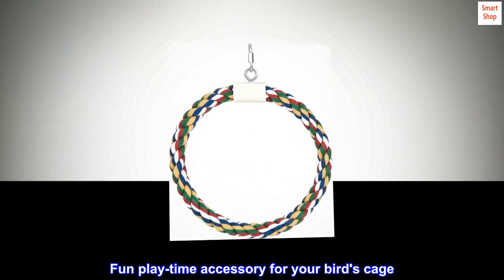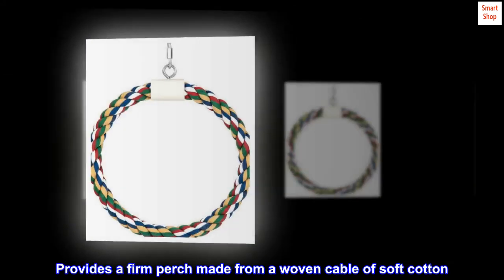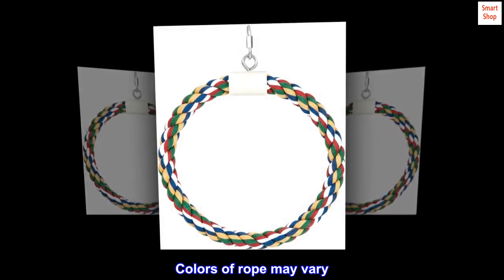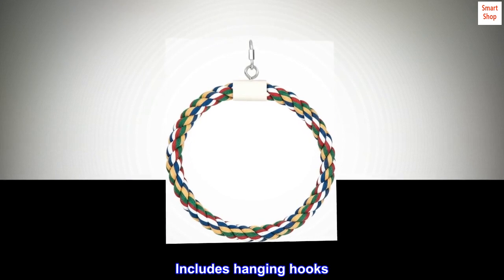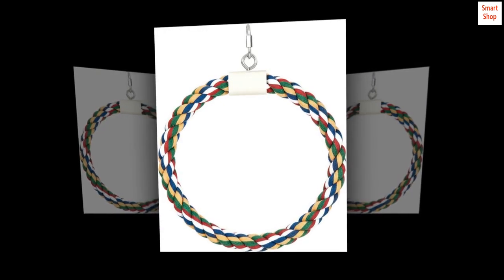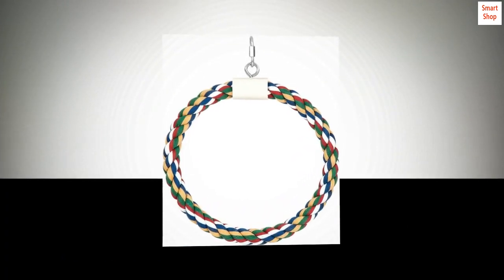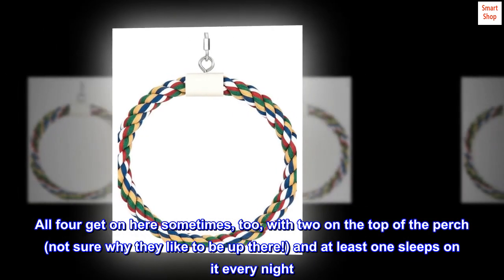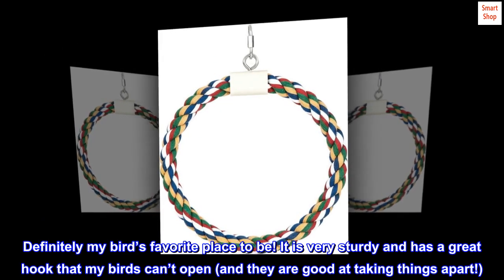JW Pet Swing N' Perch, Small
Fun play-time accessory for your bird's cage
The comfy rope ring is a great place for your feathered friend to rest, or have a swingin' good time
Provides a firm perch made from a woven cable of soft cotton
Designed to sooth your bird's feet while affording fun exercise opportunities
Colors of rope may vary. Machine washable. Includes hanging hooks
The BOODA Swing 'N Perch provides a firm perch made from a woven cable of soft cotton. Designed to soothe your bird's feet while affording fun exercise opportunities.

Great swing for budgies
When I first opened the swing, I was so afraid it was too big. But it fit great in my cage and I can almost always find at least one budgie on the swing. All four get on here sometimes, too, with two on the top of the perch (not sure why they like to be up there!) and at least one sleeps on it every night. Definitely my bird’s favorite place to be! It is very sturdy and has a great hook that my birds can’t open (and they are good at taking things apart!)